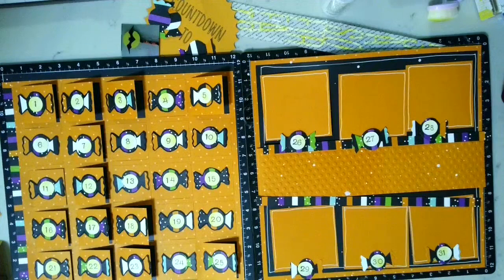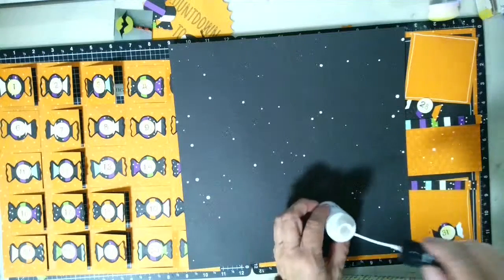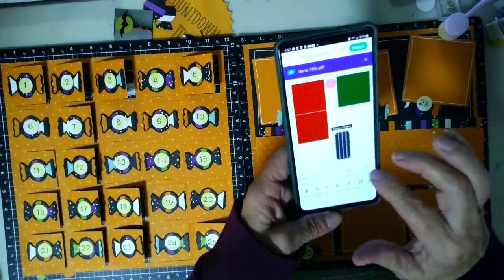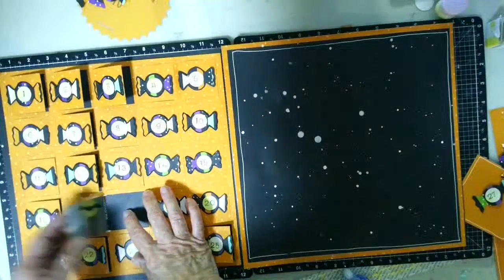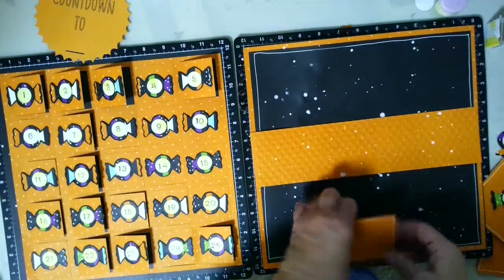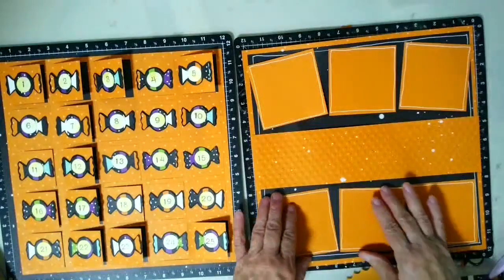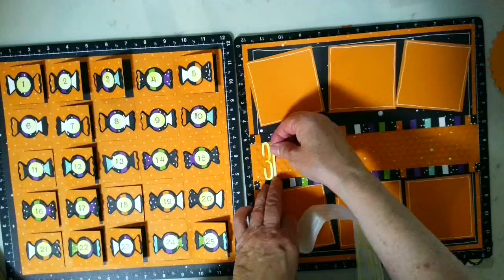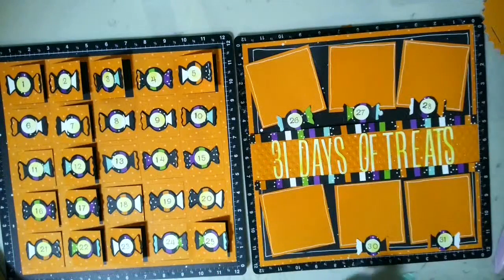Halloween Advent Calendar, Count down to Candy or 31 days of treats, Document the fun with this pag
This layout will be used to document a challenge I made myself starting Oct 1st.  Each day I will make a treat.  There is a space for a picture of each project on this layout.
scraptember2024 Day 12 Holiday and Day 13 mixed media
Christine Kaye cricut design space file Advent Calendar
I used the following supplies which can be ordered from my website joy.anni.stampinup.net
166483 Halloween spells 12 sheets (3 of 4 patterns 12.50)
166704 Two toned Black paper 12 sheets 10.00 or
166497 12x12 two toned  coordinating pack with pumpkin pie, gorgeous grape  and lost lagoon, granny apple ,black two of each 12.00
16640 flip flap 3x3 page protectors 5.50 (if you decide to go that route.